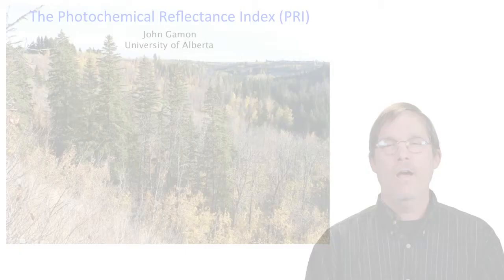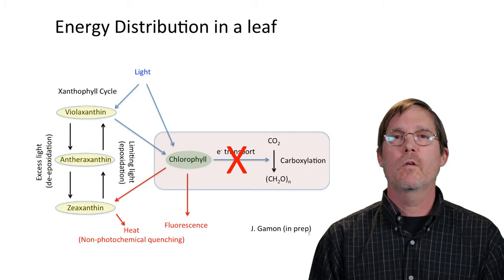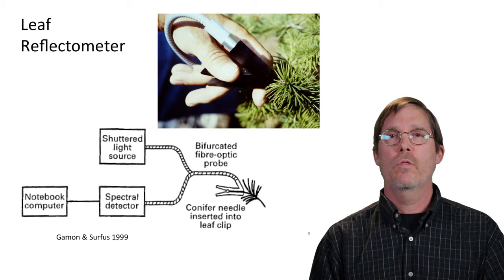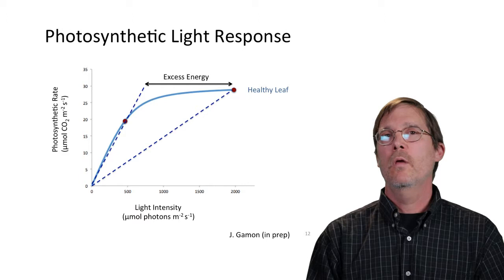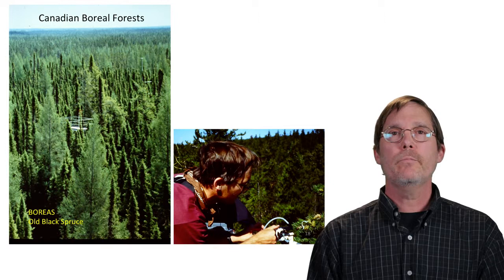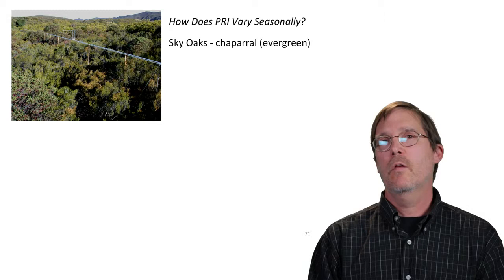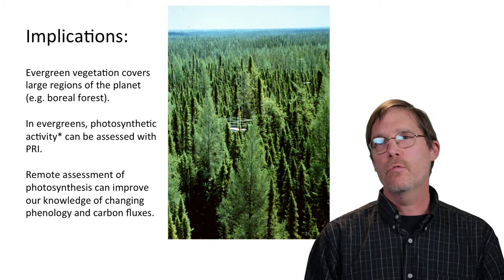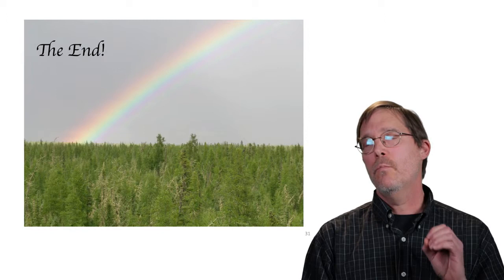The Photochemical Reflectance Index (PRI): an Optical Metric of Plant Stress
John Gamon's virtual seminar "The Photochemical Reflectance Index (PRI): an Optical Metric of Plant Stress" discusses how the photochemical reflectance index (PRI) provides an optical measure of dynamic plant pigment levels related to photosynthetic activity and stress.  Dr. Gamon will Introduce the concept of PRI, illustrate its application for detecting photosynthetic downregulation and other related stress responses in plants, and show recent results obtained with Decagon's PRI sensors.

for more information on Decagon's products, service, and education.